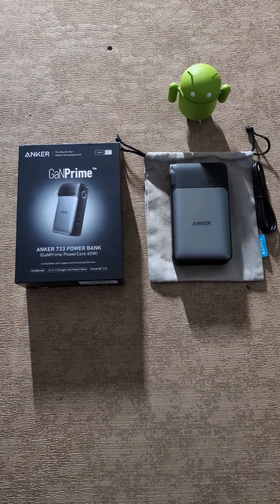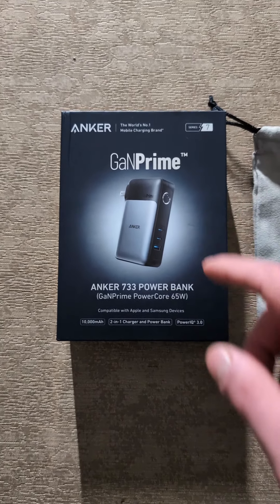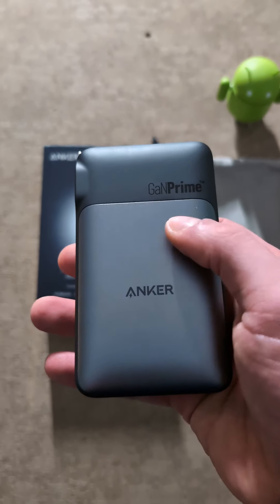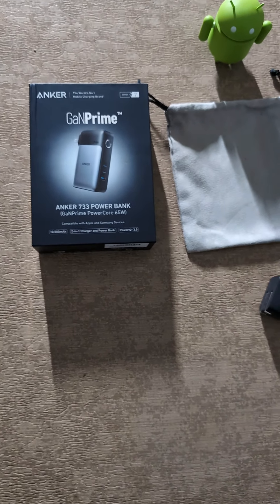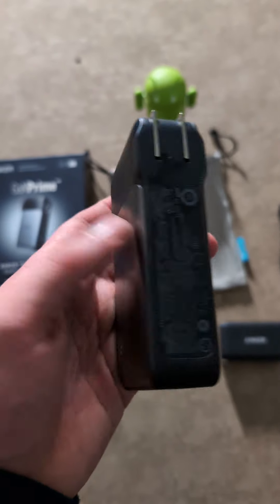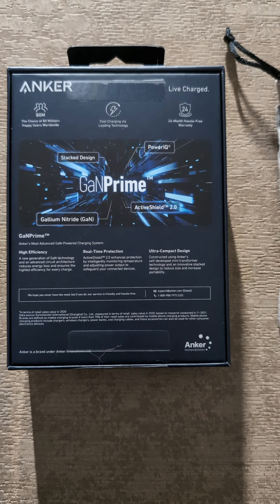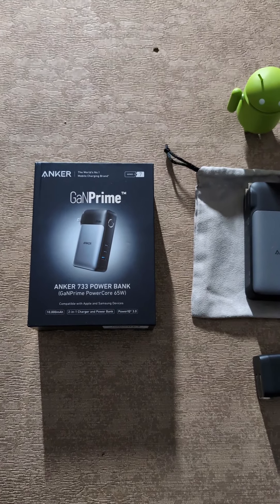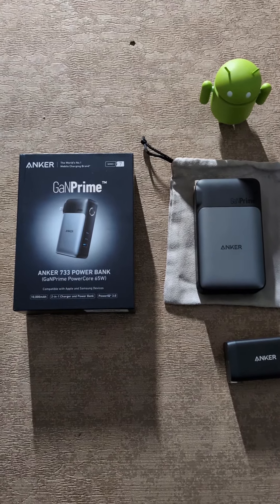My Recommended Portable Power Bank The Anker GaNPrime Power Bank 2-in-1 Hybrid Charger.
In This Video I Do A Short Review And Discuss Why I Recommend The Anker GaNPrime Power Bank, 2-in-1 Hybrid Charger. The Anker PowerPort lll Is Also A 65W Charger Not A 85W I Apologize For The Mistake I Made In The Video. Link 👇

Anker GaNPrime Power Bank, 2-in-1 Hybrid Charger, 10,000mAh 30W USB-C Portable Charger with 65W Wall Charger, Works for iPhone 15/15 Plus/15 Pro/15 Pro Max/14/13, Samsung, Pixel, MacBook, Dell